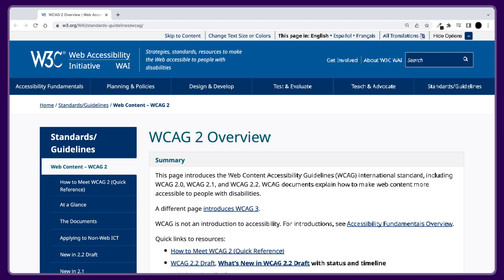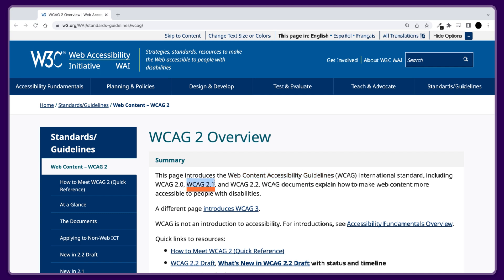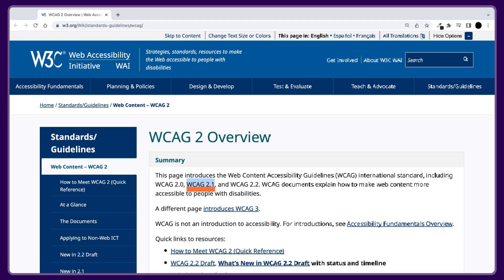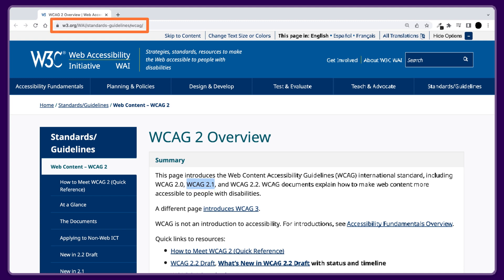1. Web Content Accessibility Guidelines (WCAG)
// ABOUT ME
Hey 👋 I'm Mirela, and I'm a digital designer and accessibility consultant. In this channel, I'll be posting about web accessibility, website reviews, interviews with peers, and design tools.

✵ Mirela Prifti